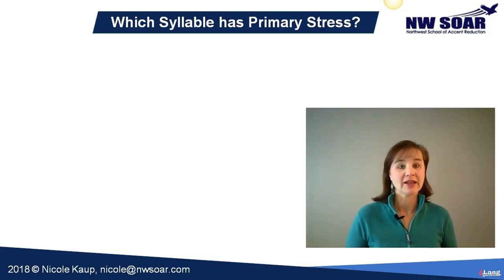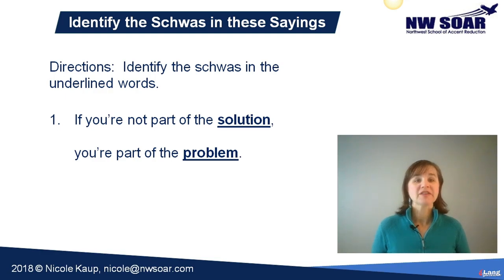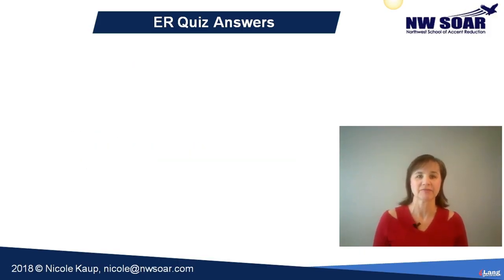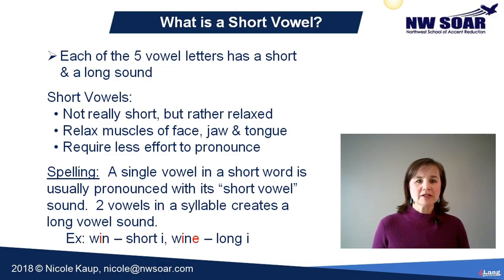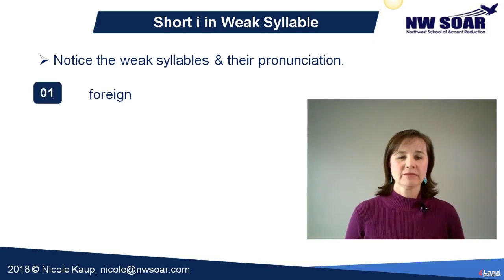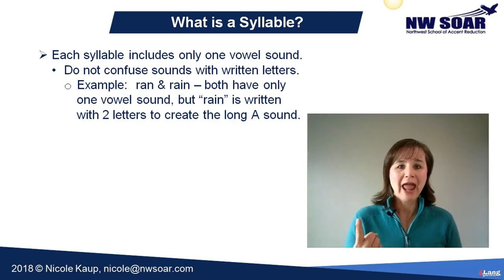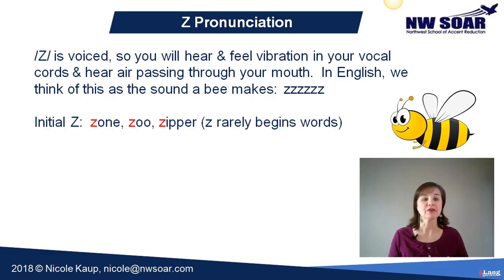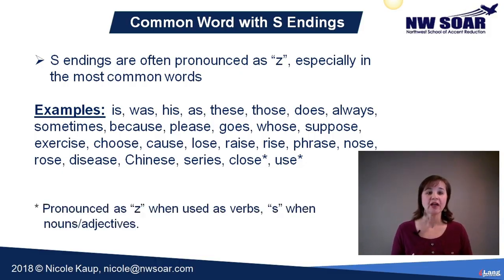Perfect American Accent | The Essential Sounds Every English Learner Needs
🎯 Speak English Like a Native: Essential Pronunciation Secrets (American Accent Training)

Want to sound more natural and confident in English? 🌎 This step-by-step American Accent Training Course will help you master pronunciation, reduce your accent, and speak just like a native speaker.

💖 Upgrade your learning experience:
Get unlimited access to 1000+ English lessons, mp3 files, eBooks, and quizzes by joining our Premium Membership

⏱️ Timestamps — Complete American Accent Course

00:00 - Introduction to Course
04:07 - The Schwa Part 1: Review of Word Stress
10:16 - The Schwa Part 2
07:34 - The Schwa Part 3
07:43 - Online Dictionary Demo (How to Hear Pronunciation)
10:54 - ER Sound Part 1
05:29 - ER Sound Part 2
04:15 - R-Controlled Vowels Part 1
06:19 - R-Controlled Vowels Part 2
10:11 - The American "R" Sound
06:52 - Short "i" Sound Part 1
11:54 - Short "i" vs. Long "e" – Part 2
12:20 - Short "i" as Schwa – Part 3
06:44 - L Sound Part 1 (Light L)
06:18 - L Sound Part 2 (Dark L)
07:18 - L Sound Part 3 (Syllabic L)
05:08 - ED Endings Part 1
10:05 - ED Endings Part 2
10:23 - The S & Z Sounds
07:55 - S Endings Part 1
09:40 - S Endings Part 2
10:34 - Final Thoughts + Congratulations!
01:37 - End of Course

📥 What You'll Get in This Course:
✔️ 70-page downloadable workbook
✔️ Listening + discrimination exercises
✔️ Fun practice with songs, jokes, and culture
✔️ Personalized pronunciation practice
✔️ Pre- and post-tests to measure your improvement

👤 Who This Is For:

Non-native speakers who want to speak English like an American

ESL learners focused on advanced American English pronunciation

Professionals, students, and performers who want clear, fluent communication